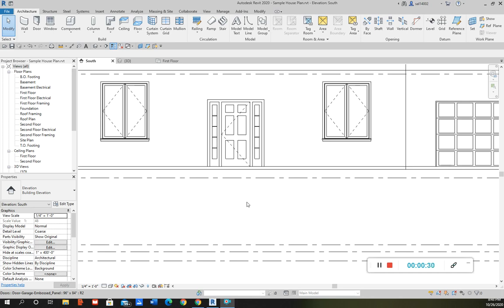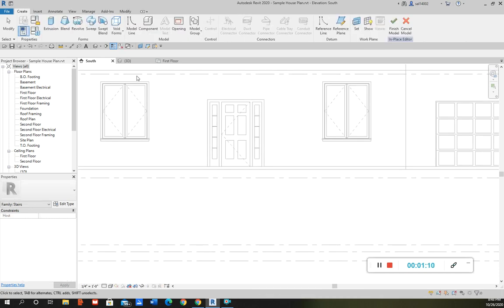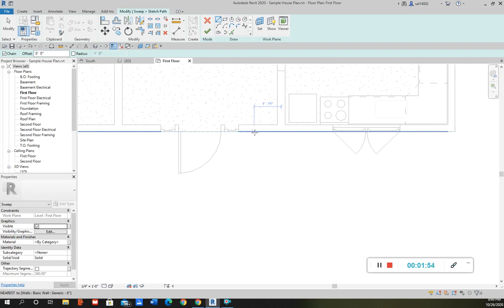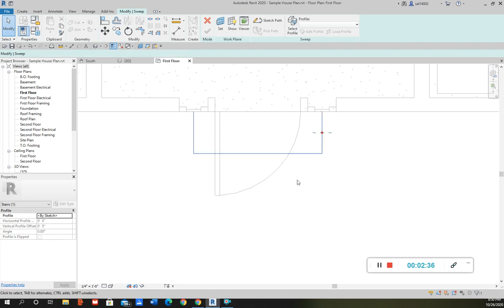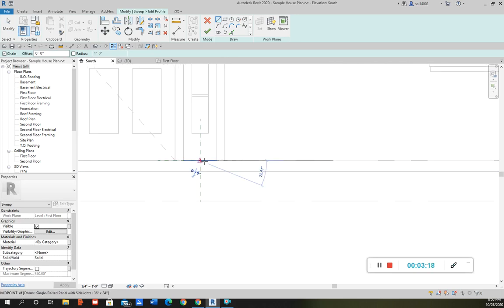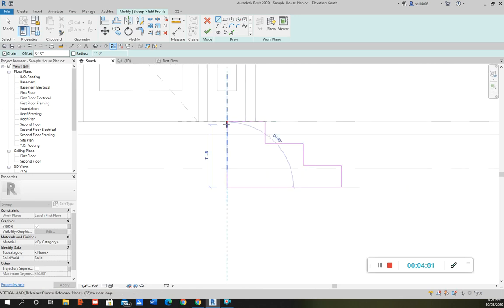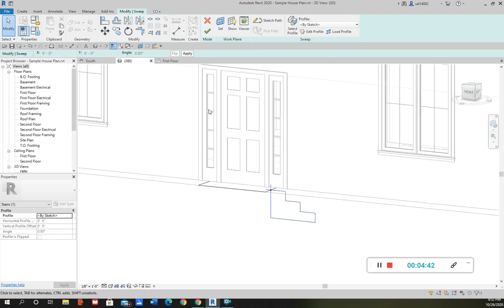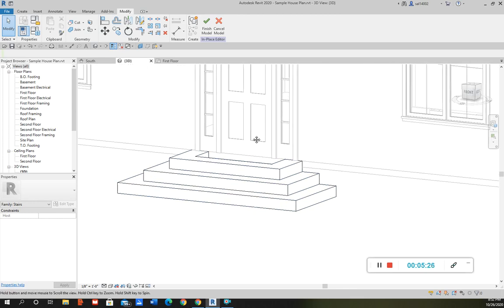Using the Sweep Tool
This is a short tutorial on how to use the sweep tool. As an example, I modeled some stairs using the sweep tool. Handy tool.